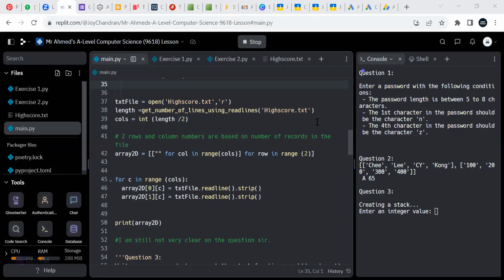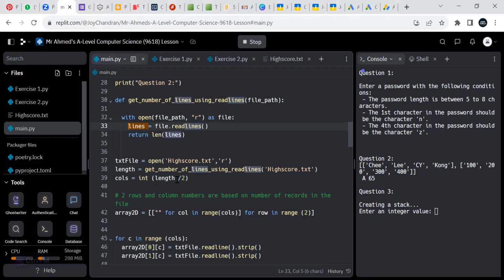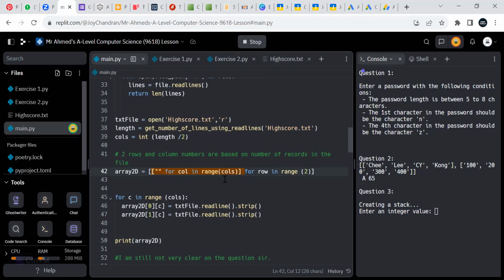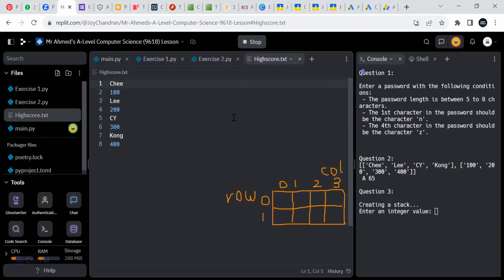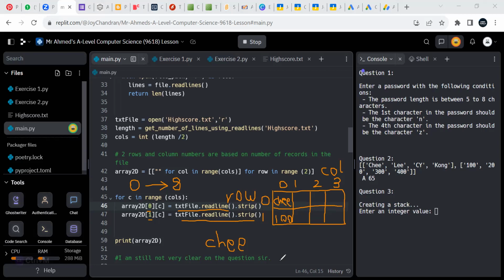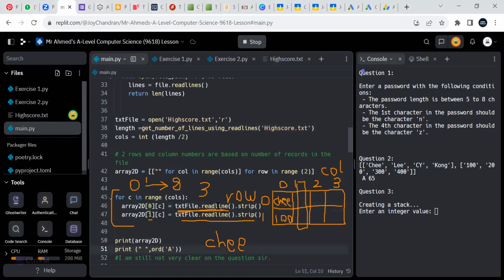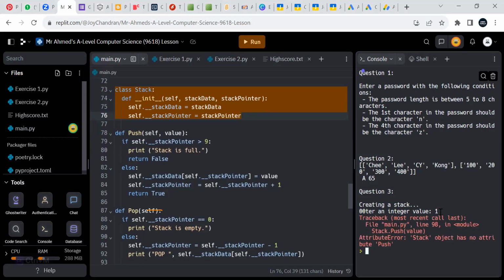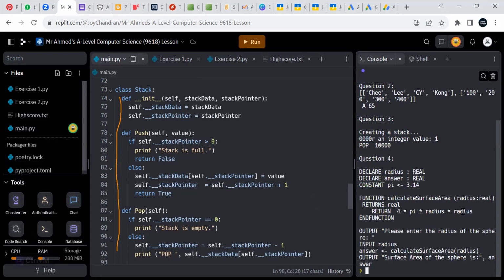9618 - Python video tutorial Class 5 (Part 1a - Populating a 2D Array with File data) - Python tutor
Solving question 2 about reading the content of the file Highscore.txt and store them in a 2D array**

**Question 2:
Write a program code to read the content of the file Highscore.txt and store them in a 2D array in the following manner: (the Highscore.txt file is stored with the session pdf files resources on google drive, check the blog post )

a) Create a 2D array of 2 rows and the number of columns should match the number records in the Highscore.txt file.
b) Read the Highscore.txt file content, store the student name in the first row of the 2D array.
c) From the Highscore.txt file content, get student scores and store them in the second row of the 2D array.